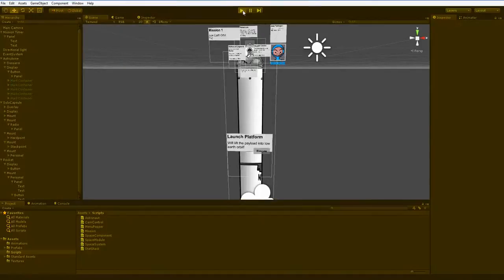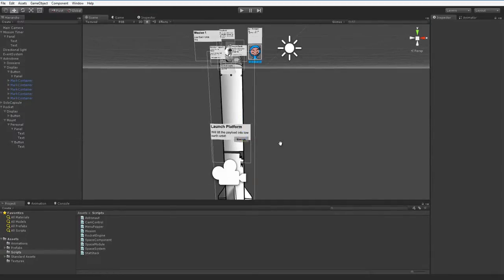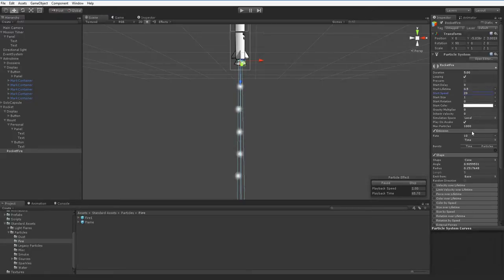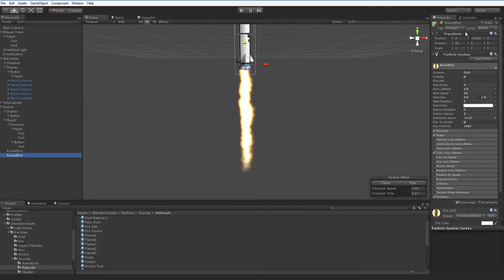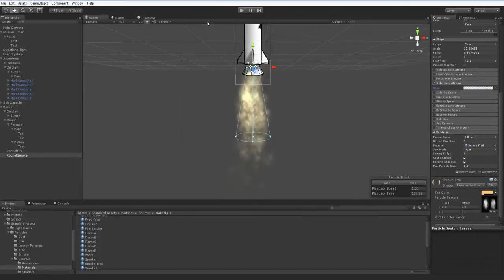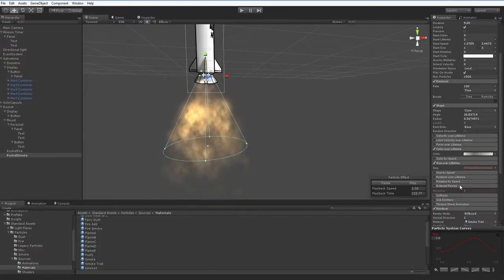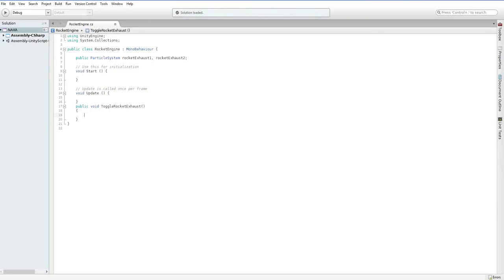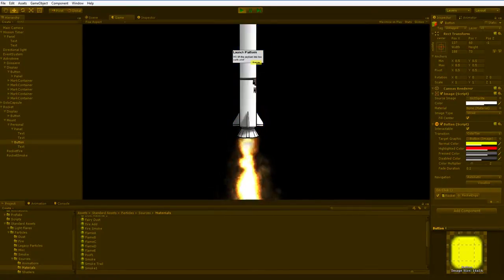Let's Program: Activating Particles with a Button!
Let's launch a rocket with a button press! We'll go over how to create and tweak particle effects, and how to make them play on command.